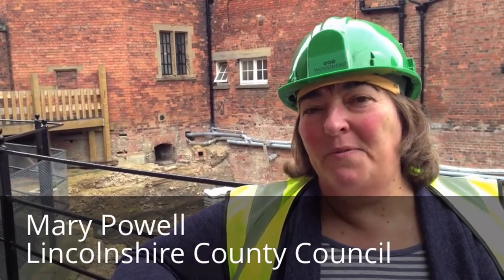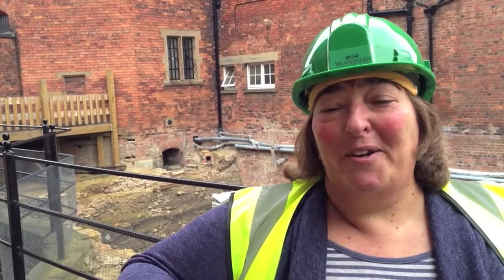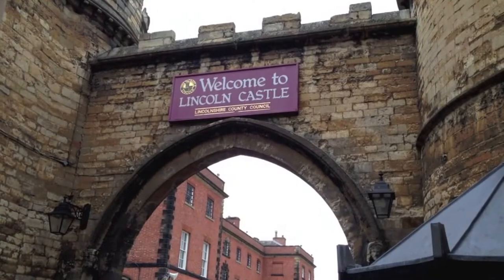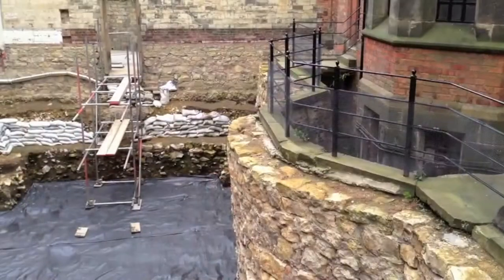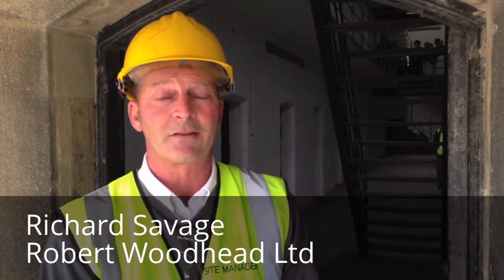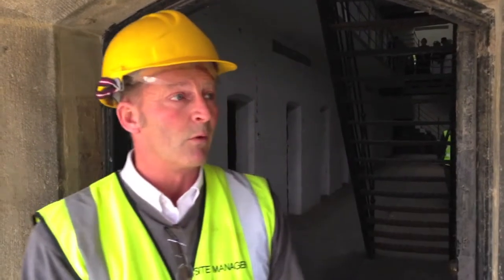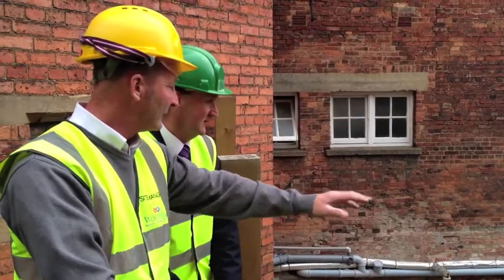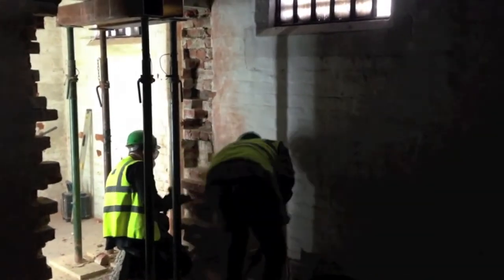The final phase of Lincoln Castle Revealed works get underway at Lincoln Castle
Lincoln Castle has taken a step closer to becoming a world-class heritage attraction, now that the final phase of improvements get underway as part of the Lincoln Castle Revealed programme.